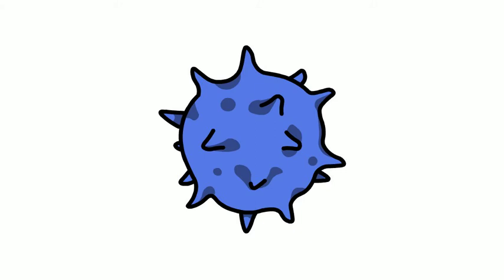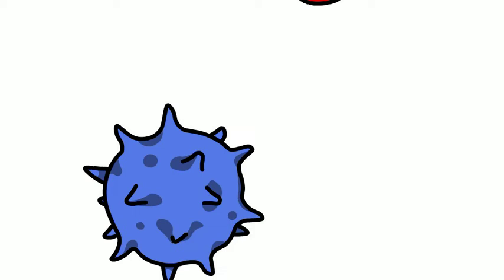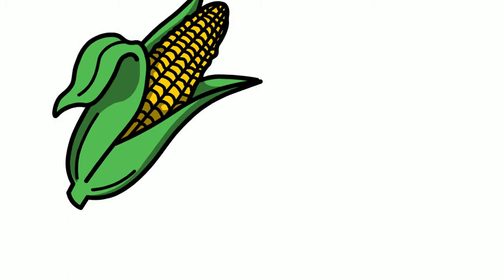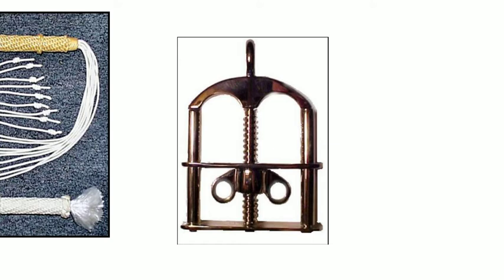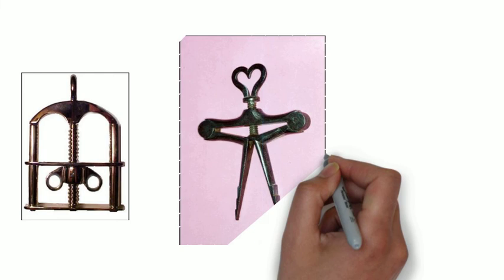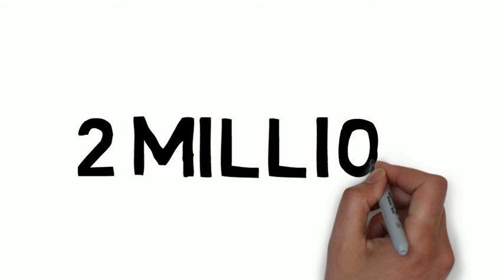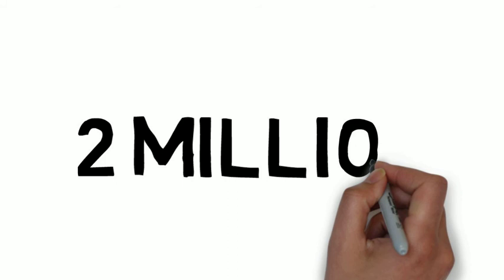Life on Board Slave Ships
The Atlantic Slave Trade

What was life like on board a slave ship for slaves travelling on the middle passage?